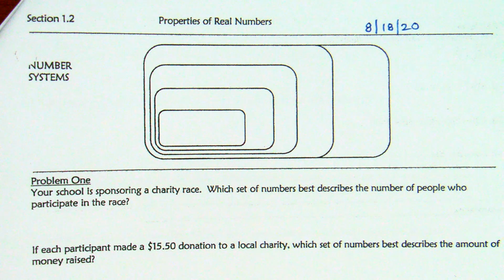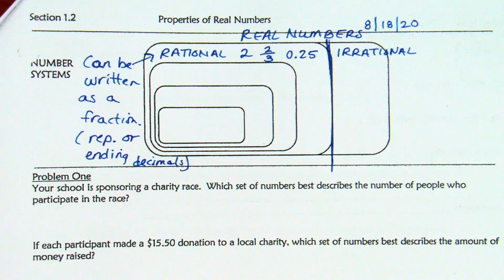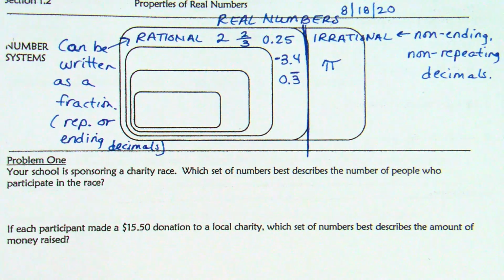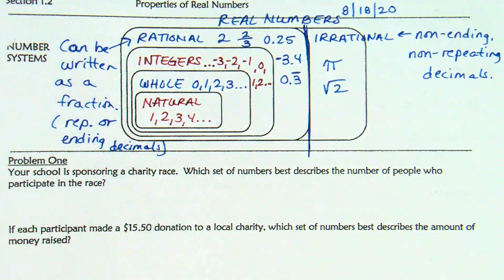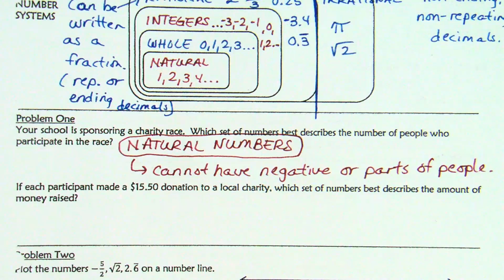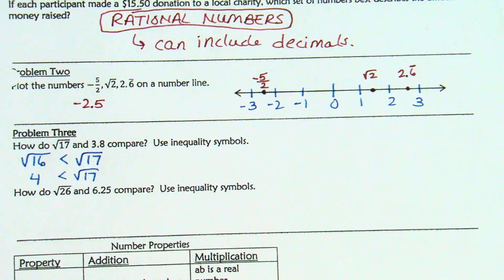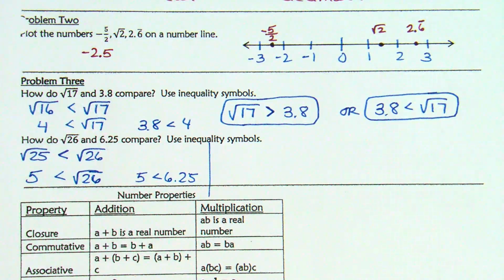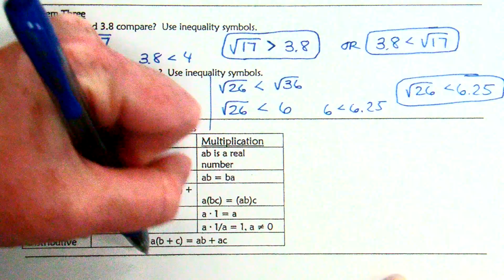Lesson 1 2